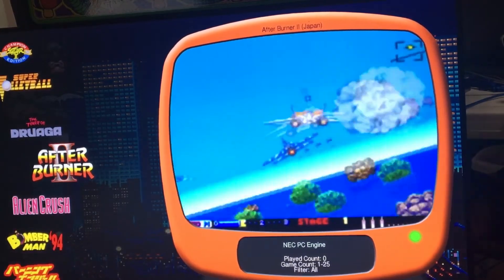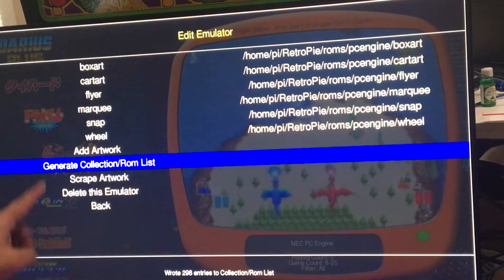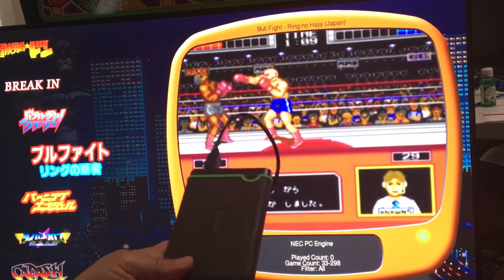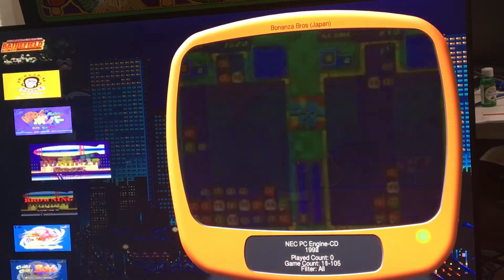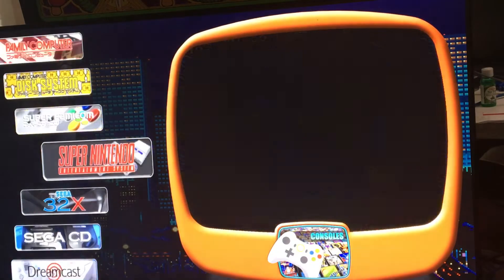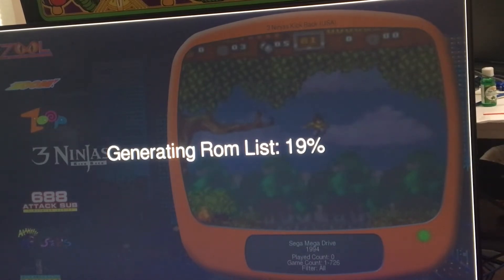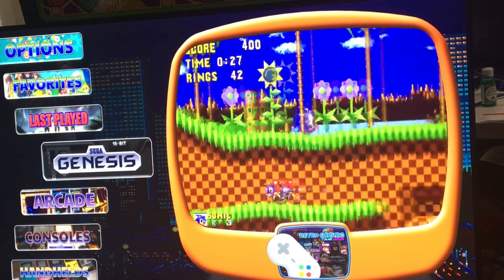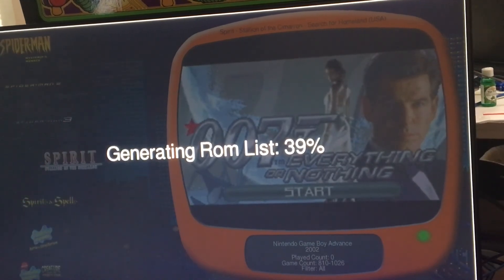Dynamic duo 128gb pi 4 image Fixed gameslist.xml by using Attract mode tool.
128gb & 64gb Dynamic Due Pi 4 images

Title=”[128gb]-CRT.Blast.Top.Picks.RPi4.ES.AM.Dual.Monitor-DynamicDuo”
Or
Title=”[64gb]-CRT.Blast.Arcade.RPi4.ES.AM.Dual.Monitor-DynamicDuo”